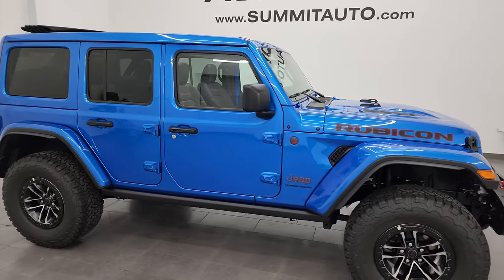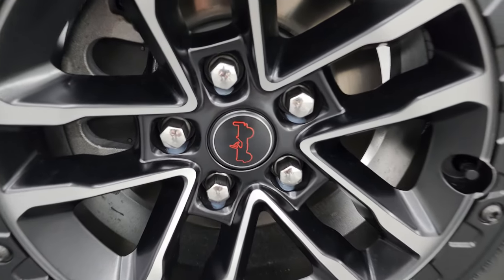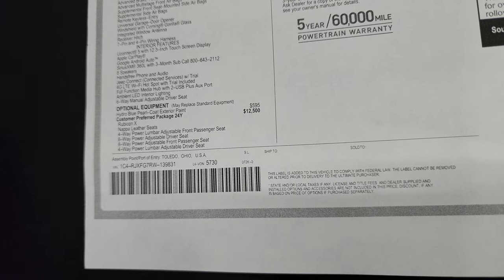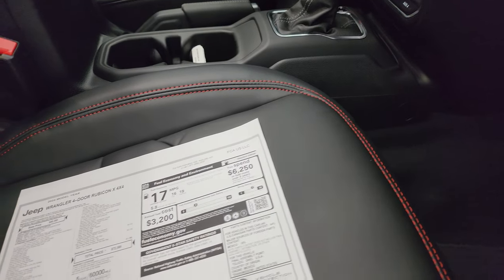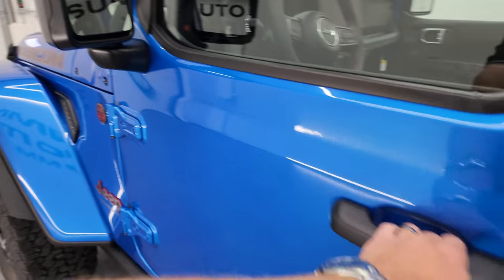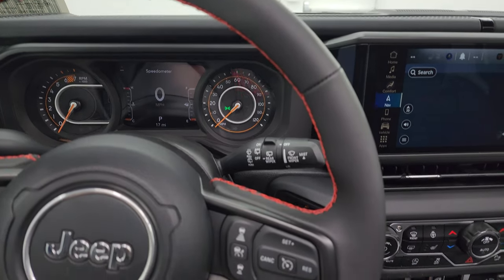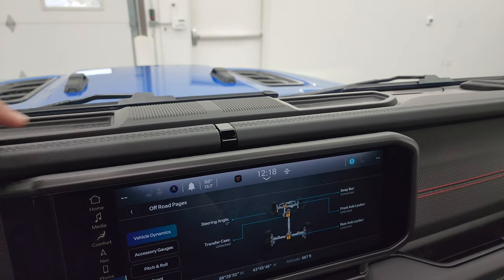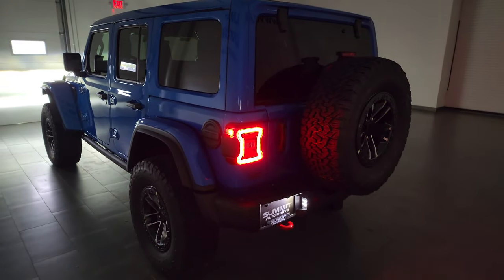ALL NEW RUBICON X 4 DOOR WRANGLER HYDRO BLUE SKY 1 TOUCH WALKAROUND 24J14 SOLD!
This BRAND NEW 2024 JEEP WRANGLER 4 DOOR ALL NEW RUBICON IN BRIGHT WHITE CLEARCOAT FOR SALE IN FOND DU LAC OSHKOSH WISCONSIN 54935 is the vehicle we did walk around review of today.

Thank you for checking out this video of this BRAND NEW 2024 JEEP WRANGLER 4 DOOR ALL NEW RUBICON IN BRIGHT WHITE CLEARCOAT FOR SALE IN FOND DU LAC OSHKOSH WISCONSIN 54935

STOCK: 24J14
MSRP: $72,580
MILES: 12
MAKE: JEEP
MODEL: WRANGLER
VIN: 1C4RJXFG6RW165028
LOCATION: FOND DU LAC OSHKOSH WISCONSIN, 54937 TRUCKS ON 41

3.6 Liter V6 DOHC Engine, 285 Horsepower, Full Four Door Crew Cab with Color Matching 3-Piece Modular Hard Top, Sky One-Touch Power Top, Color Matching Fenders, JL Body Style, Rubicon X Package, 8 Speed Automatic Transmission, Automatic Transmission Center Console Shifter, 4x4 Floor Shifter Four Wheel Drive 4WD, Selec-Speed Crawl Control, Factory GPS Navigation System, Reverse Backup Camera Rearview Camera, Adaptive Speed Control Cruise Control, Blind Spot Monitoring with Rear Cross-Path Detection, Forward Collision Warning System, Start / Stop Technology Start/Stop, Dual Power Heated Seats, Black Ebony Leather Seats, Bucket Seats, 2nd Row Bench Seating, Towing Package with Receiver Trailer Hitch and Trailer Wiring Tow Package, 4 Auxiliary Upfitter Buttons, Electronic Stability Control Traction Control ESC, Axle Lock, Sway Bar Link Disconnect, BF Goodrich All Terrain T/A LT315/70 R17 Tires, Painted and Polished Aluminum Rims Premium Wheels, Four Wheel Disc Brakes, Gorilla Glass Windshield, LED Fog Lights, LED Headlights, LED Running Lights, LED Tail Lamps, Reverse Sensors, Blind Spot and Cross Path Detection System, Front And Rear Steel Bumpers, Rock Rails, 12.3" Uconnect 5 Touchscreen Radio, AM / FM Radio Tuner, Sirius/XM Satellite Radio Capabilities Sirius / XM, 7-Inch Multi-View Display, Alpine Premium Audio Sound System, SOS / Assist System, U Connect Hands Free Bluetooth Hands-Free Phone System Blue Tooth, Android Auto Compatible, Apple Car Play Compatible, Auxiliary MP3 Jack Portable Audio Connection, Factory Subwoofer, USB C Jack, USB Jack Portable Audio Connection, Enter-N-Go System Keyless Entry System, Keyless Entry with Factory Remote Start, Push Button Start, Rear Window Defroster, Swing Open Rear Door with Manual Raise Glass, Adjustable Height Seatbelts, Driver and Passenger Front Air Bags, L.A.T.C.H. Child Safety System, Side Curtain Air Bags SRS Safety Restraint System, Heated Steering Wheel Multi-Function Steering Wheel Controls, Homelink System with Three Programmable Buttons for Garage Doors, Lighting Systems & Security Systems, Compass, Outside Temperature Display and Mileage Display, Fold Down Rear Seats, Factory Floormats, Air Conditioning AC, Cruise Control, Power Locks, Power Windows, Automatic Headlights Autolamp, Tilt/Telescope Steering Wheel, 115V / 150W Auxiliary Power Outlet, 3 Year / 36,000 Mile Remaining Factory Bumper to Bumper Warranty, Whichever comes first, 5 Year / 60,000 Mile Remaining Powertrain Factory Warranty, Whichever comes first, Hydro Blue Pearlcoat, Call Now! 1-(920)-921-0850 . Summit Automotive Chrysler Dodge Jeep Ram in Fond du Lac, Wisconsin also Proudly Serving Oshkosh, Madison, Milwaukee, Sheboygan, Appleton, and Waupun is a family owned and operated dealership since 1959. We take great pride in our new and used car and truck center with vehicles to fit everyone’s budget. We have ON THE SPOT FINANCING. BAD CREDIT OR GOOD CREDIT, we work with over 20 lenders to get you APPROVED AT THE MOST COMPETITIVE RATES. We provide AIRPORT TRANSPORTATION and NATIONWIDE DELIVERY OPTIONS. We are conveniently located on HWY 41 at EXIT 98, Hwy 151 at Military Rd. Exit . Just Look For The TRUCKS ON 41. Advertised price does not include, tax, title, registration and service fee.

STOCK: 24J14
MSRP: $72,580
MILES: 12
MAKE: JEEP
MODEL: WRANGLER
VIN: 1C4RJXFG6RW165028